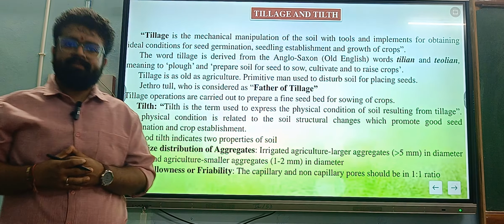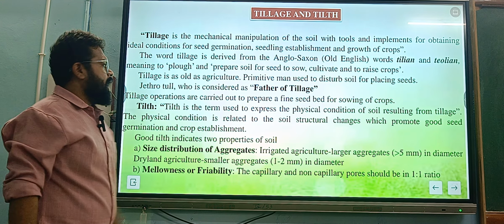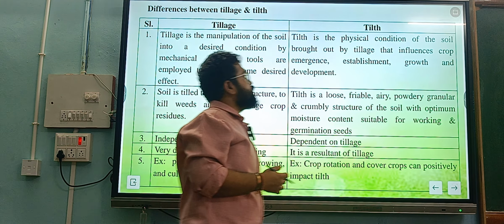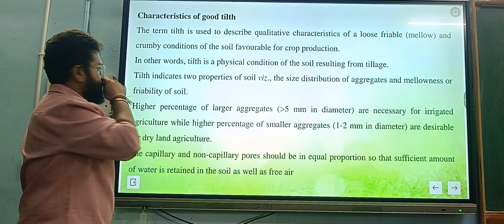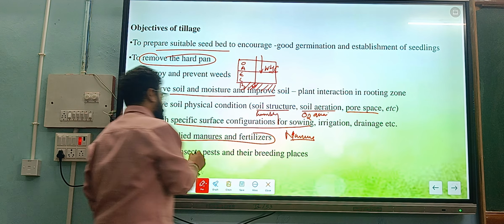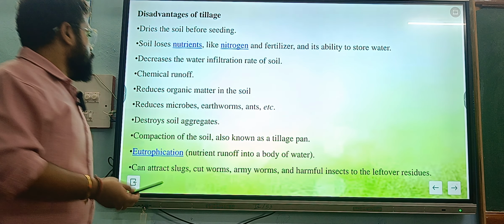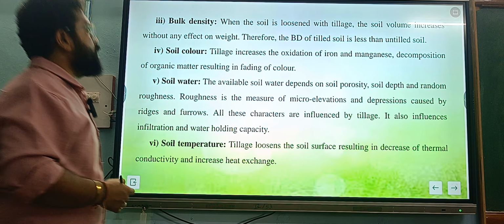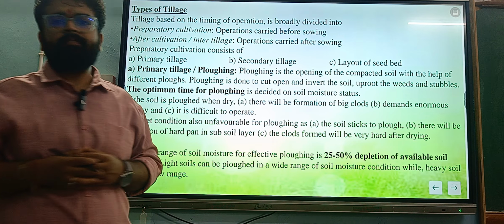Lecture 07 (Part 1): Tillage and Tilth | Agronomy Complete Course | Agronomy wala by aktk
Welcome to Lecture 7 (Part 1) of our Agronomy Complete Course! In this video, we dive deep into the fundamental concepts of Tillage and Tilth, essential for competitive exams like ICAR JRF, SRF, NET, IBPS AFO, State Agriculture Exams, and B.Sc. Agriculture university studies.

What You Will Learn in This Video:

Definition & Concept of Tillage: Basic principles and why tillage is necessary for crop production.

Objectives of Tillage: How tillage improves soil structure, aeration, weed control, and moisture retention.

Types of Tillage: Overview of primary, secondary, and special purpose tillage practices.

Understanding Tilth: Physical condition of soil after tillage and characteristics of ideal soil tilth.

Factors Affecting Tilth: Impact of soil moisture, organic matter, and machinery on seedbed preparation.

Key Highlights:

Clear concepts with exam-oriented notes

Simple explanation for B.Sc. Ag & competitive exams

Real-field examples and practical application